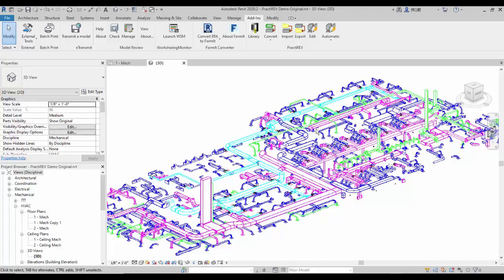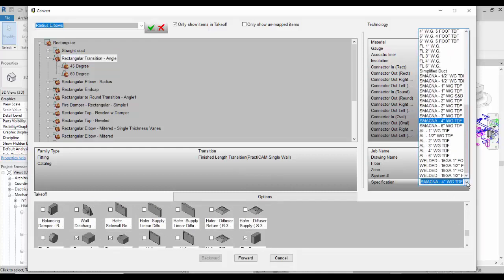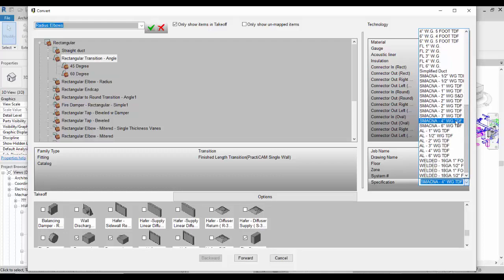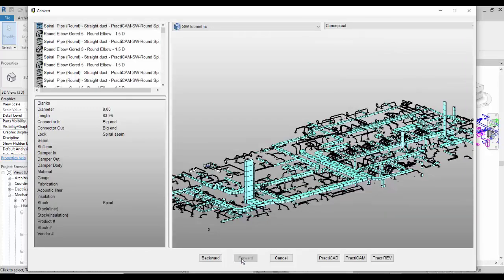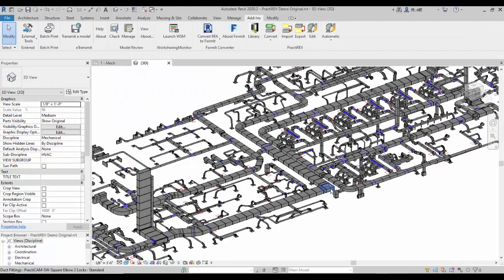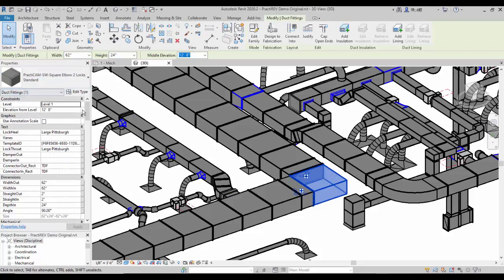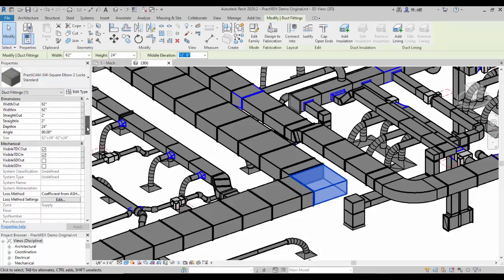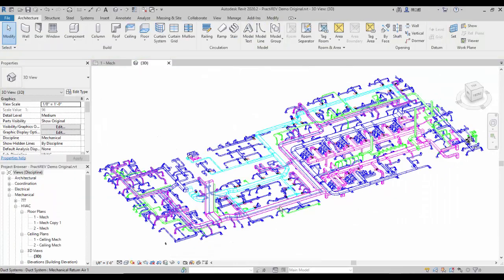PractiREV-Converting Duct in Revit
To learn more about PractiREV, our Revit-based System for BIM Modeling and Drafting,

PractiCAD-Revit, by MetaLab Inc. is a Revit-based CAD software designed to aid in the development of BIM (Builiding Information Modeling) drawings. Deliverables from PractiCAD-Revit can easily be brought in PractiCAD, PractiCAM, or estimating systems, for fabrication or cost analysis.

The PractiCAD Design Suite, by MetaLab Inc., is the ultimate tool for Building Information Modeling.  This All-In-One software suite comes complete with PractiCAD, PractiPIPE, PractiREV, PractiNAV and PractiCAD Estimation, offering complete interoperability between AutoCAD, AutoCAD MEP, Revit, and Navis Works.  Seamlessly integrate and automate, your drafting and estimating processes together.  And, with the addition of PractiCAM or the PractiCAM Design Suite, you can download all sheet metal fittings direct from your 3D model to your CNC Cutting machines.  BID, BIM, and BUILD, with the PractiCAD Design Suite!

The PractiCAM Design Suite, by MetaLab Inc., is the ultimate tool for Sheet Metal Fabrication and Estimating.  This All-In-One suite comes complete with PractiCAM, PractiCAM Estimation, and PractiCAM Drafting & Fitting Assemblies.  Call-In Orders can be Estimated and Fabricated simultaneously.  Estimates, taken off from prints, can be instantly sent to PractiCAD, PractiREV, & PractiNAV for BIM Coordination, or downloaded direct to PractiCAM for instant fabrication.  Seamlessly integrate your entire workflow using the PractiCAM Design Suite!